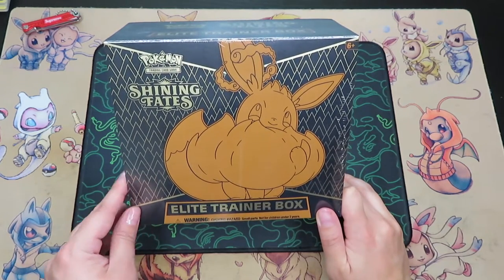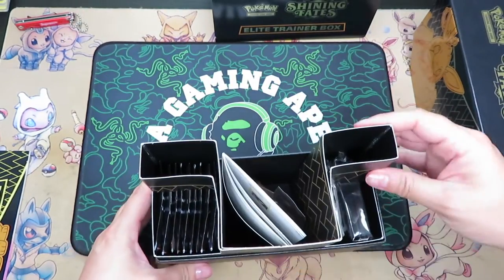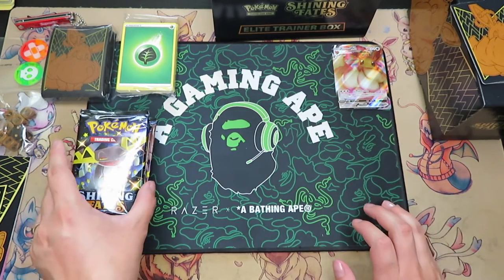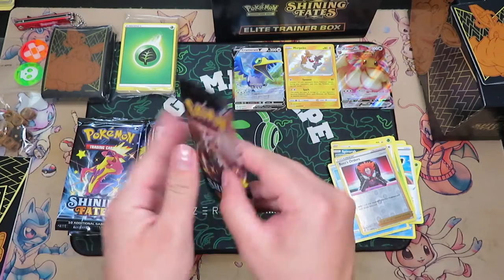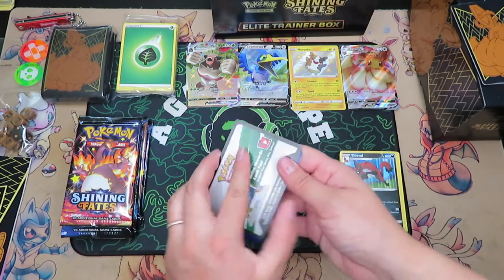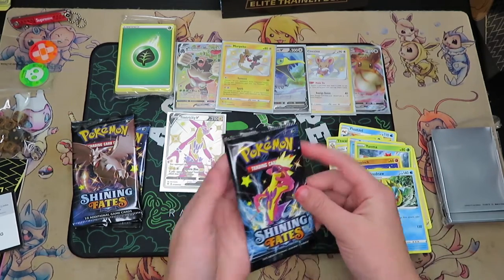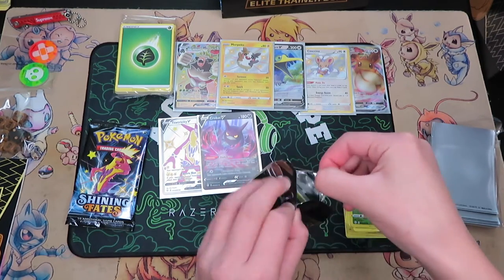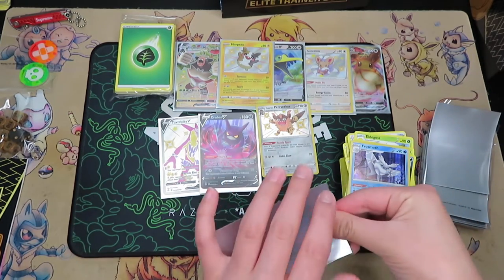PULLING SHINY POKEMON CARDS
Today we're opening up the Shining Fates Elite Trainer Box and pulled some pretty awesome cards!